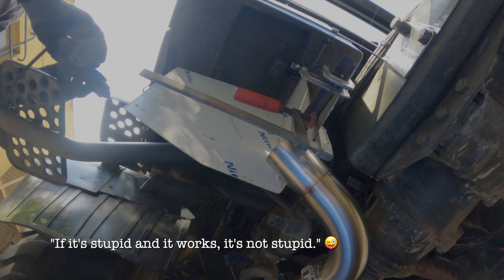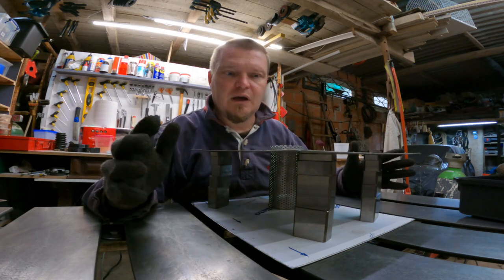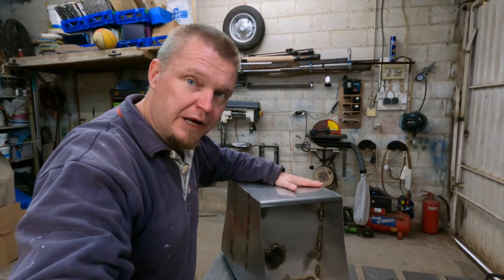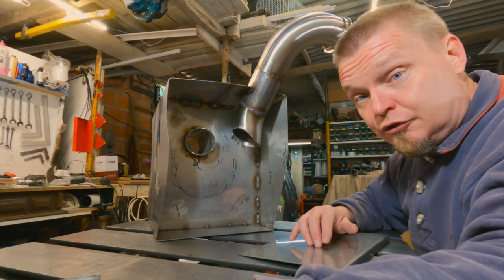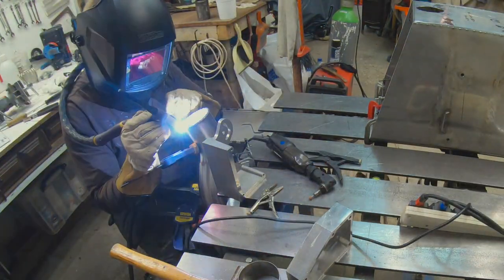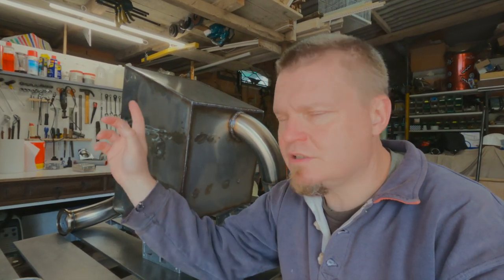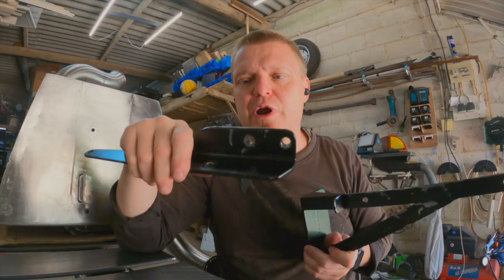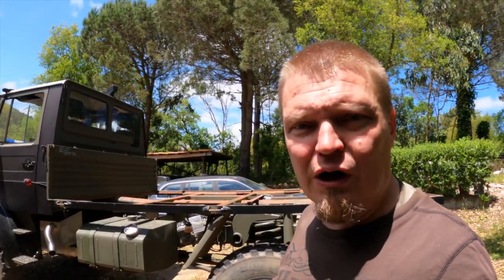Unimog Camper E023 - Finishing the stainless steel exhaust for the truck - Part 2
In this part of the Unimog shenanigans we finish off building the compact stainless steel exhaust for the truck.

This episode is part of our Mogtoise, Unimog Camper,  series where we convert our ex-German Army Unimog U1300L to a modern tiny home on wheels.
There's a playlist in case you've missed any episode.

Massive thanks to Charon Kooiker and Wolfy at Wolfys Workshop for all your help!

We have an Amazon UK shop where we list the stuff we trust and use. If you shop there, you support us, but it won't cost you anything extra.

Below are some links to the tools that we have used, and things that we have mentioned, during this video:
Makita Impact 3/4" Wrench
Makita Metal Cutting Circular Saw
Makita Angle Grinder
Makita Cordless Angle Grinder
Makita Cordless 18V Drill
Makita Die Grinder
Strong Hand Tools C-clamp

Some music by Ampletunes - Thanks!